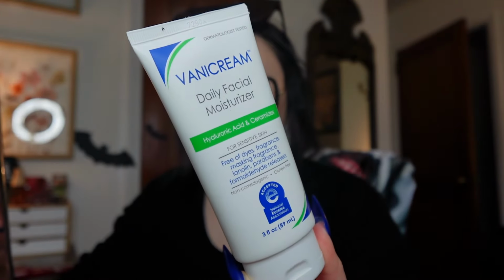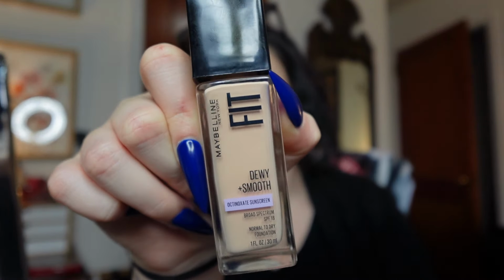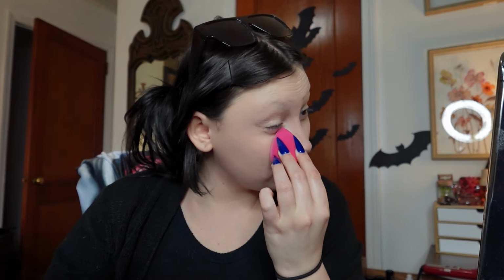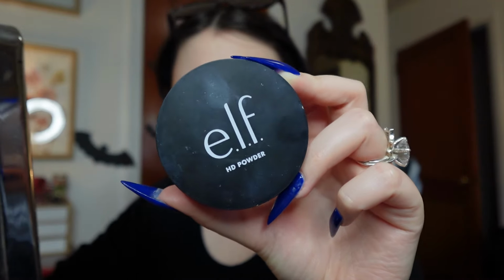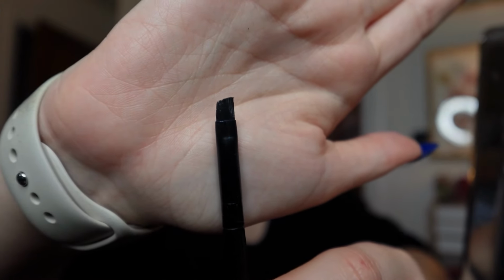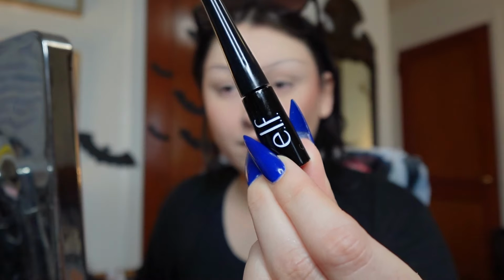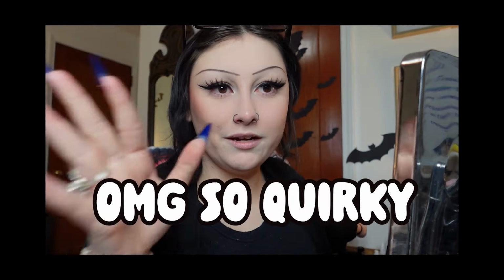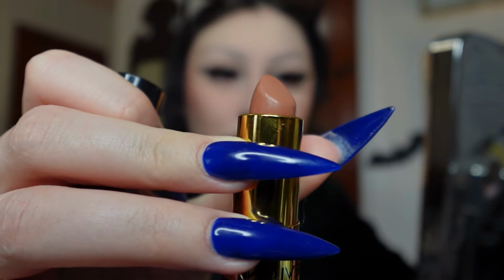MY CORPORATE GOTH MAKEUP ROUTINE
Outro background video by Artyom Saqib from Pixabay

In this video:
Need a goth-friendly makeup look that’s office-appropriate but still true to your style?  In this tutorial, I’m showing you how I do my corporate goth makeup—a more toned-down, wearable version of my usual looks. Whether you're navigating a professional setting or just want a more subtle take on goth beauty, this look keeps the dark aesthetic alive while staying polished and work-friendly. 🦇